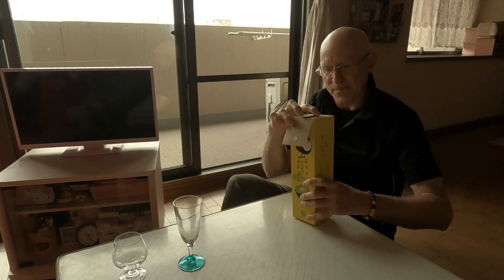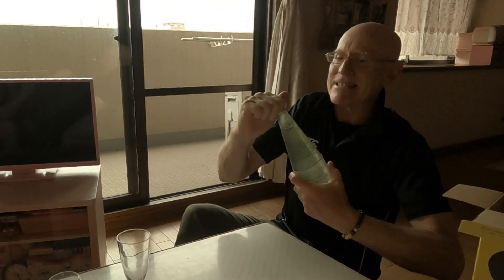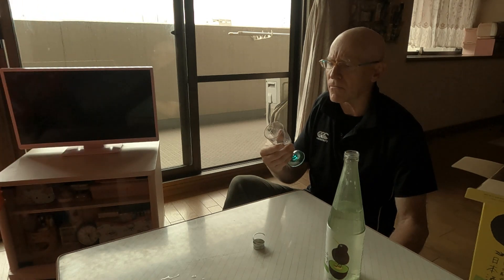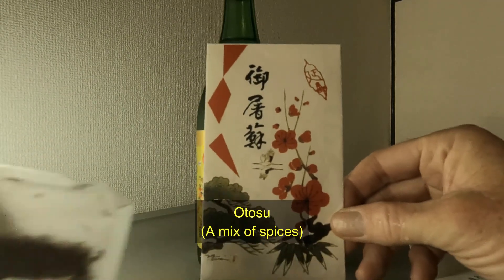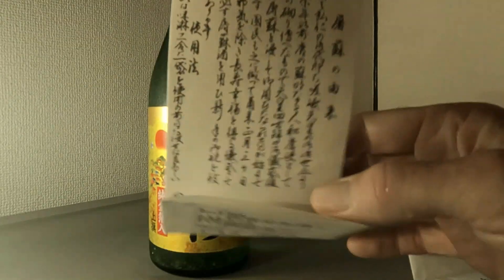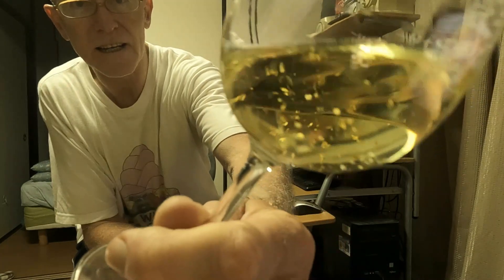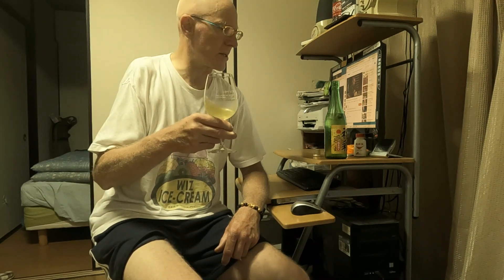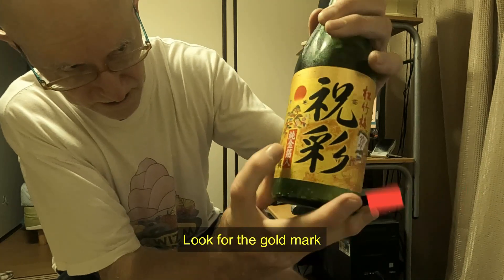Sake Tasting 5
Try some Kiwifruit sake. Then, how to make Otosu which is new year's sake